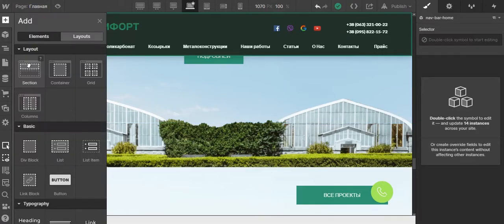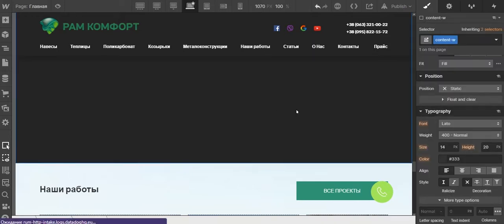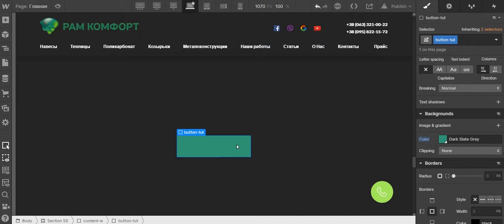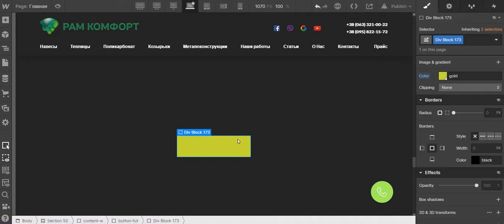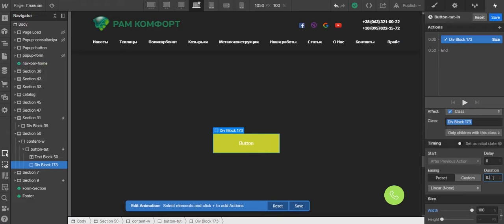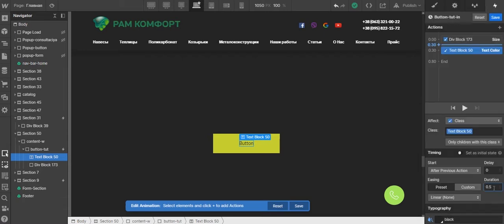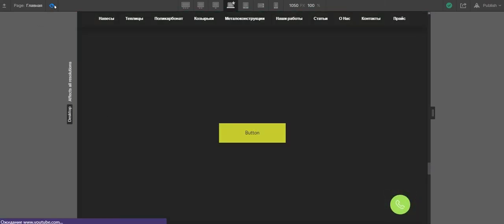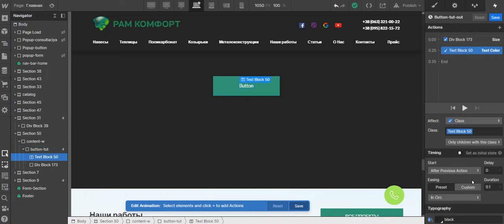How to make nice button animation in webflow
Detailed instructions for beginners on how to build a nice animation button animation in webflow.